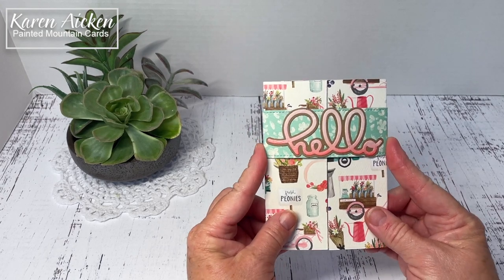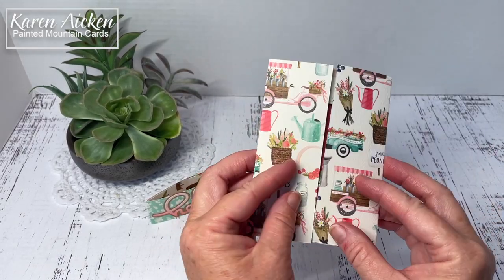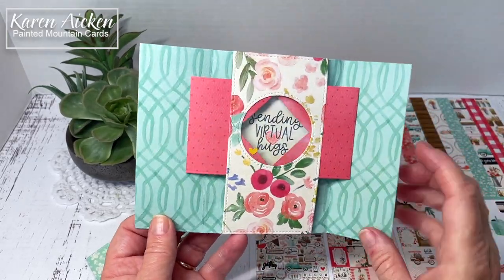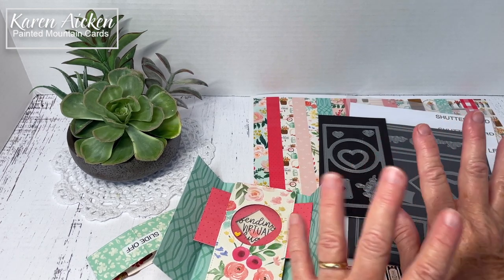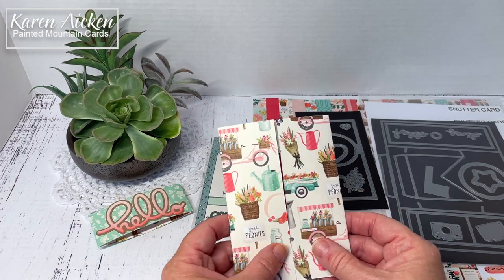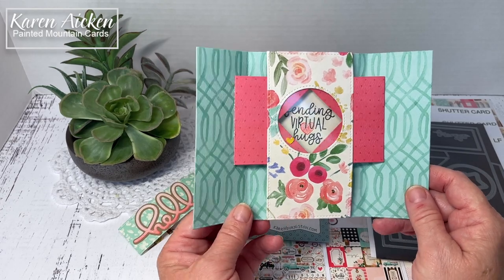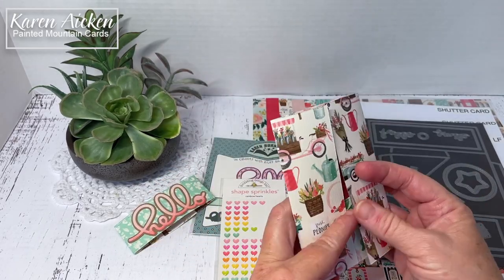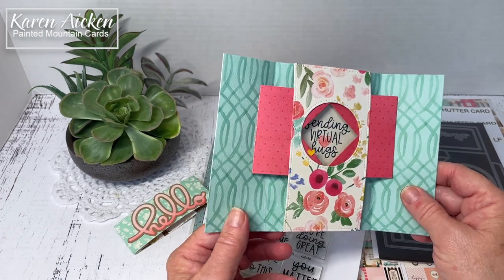Shutter Card for Happy Mail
I am having so much fun with this Shutter Card Die Set! This card was sent to a friend for Happy Mail, and I hope it brought a smile to her face. As I said in the video, I'll share the link to the Shutter Card Label on my blog, where you can see over 10 different Shutter Cards created with various tutorials and die sets